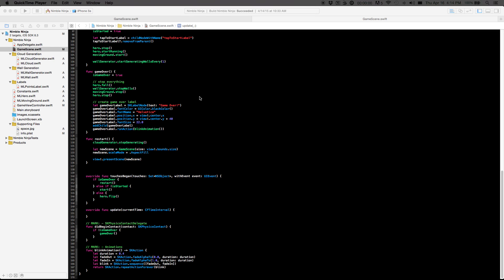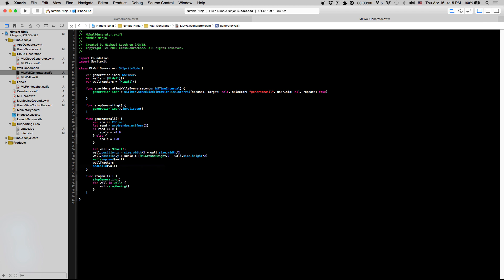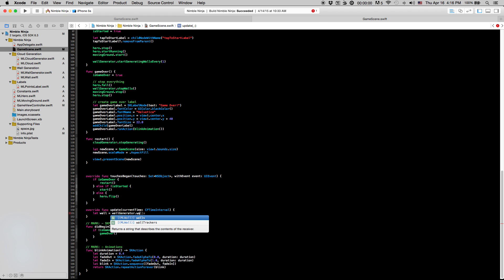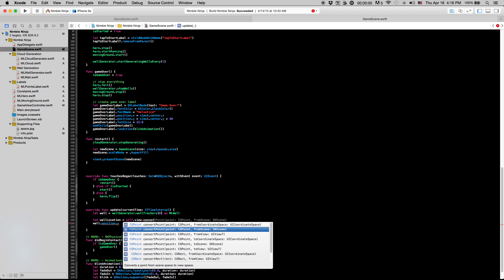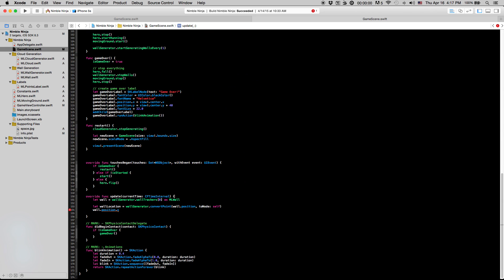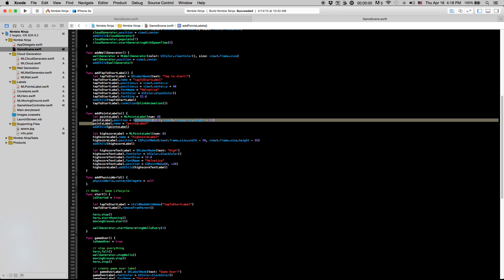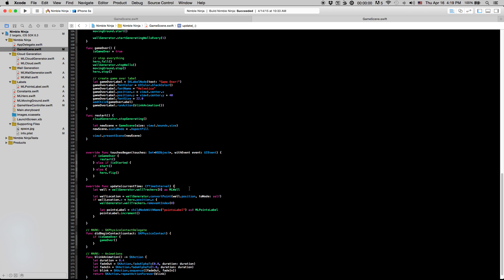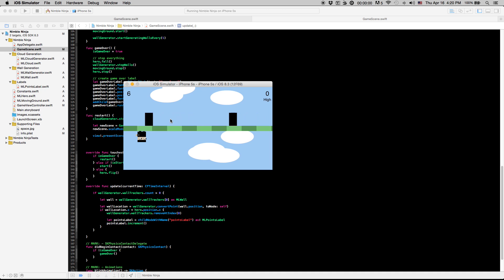Swift Game Programming Tutorial - 16 - Keeping Track of Points